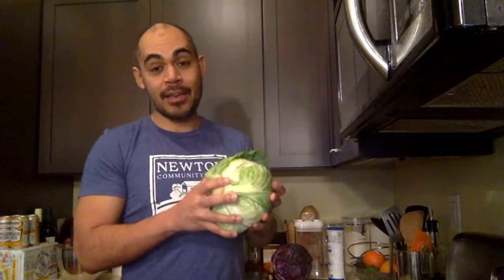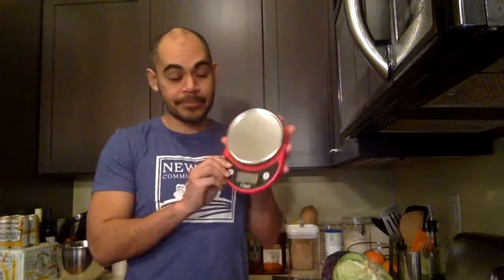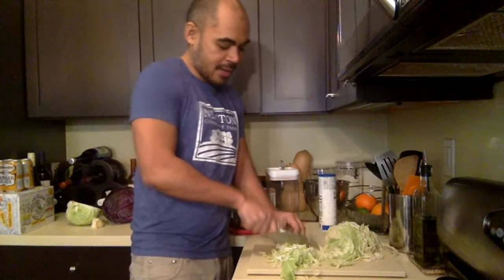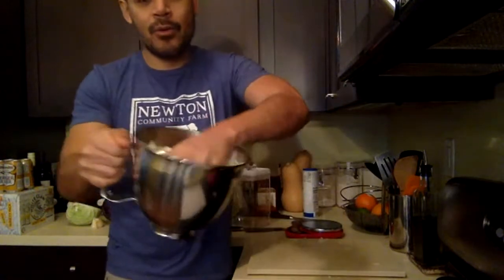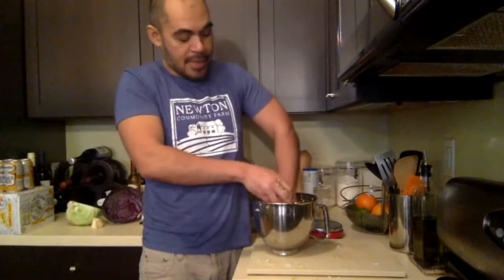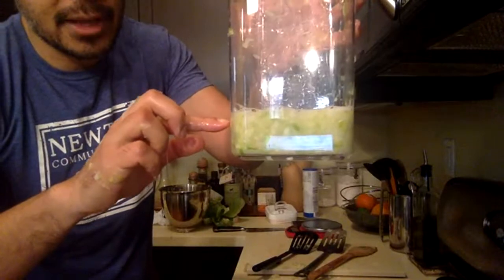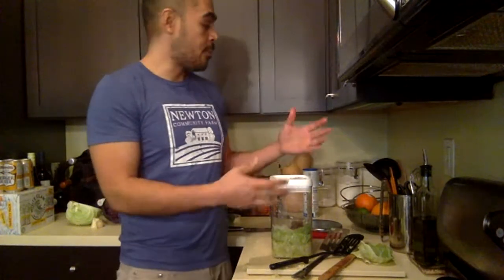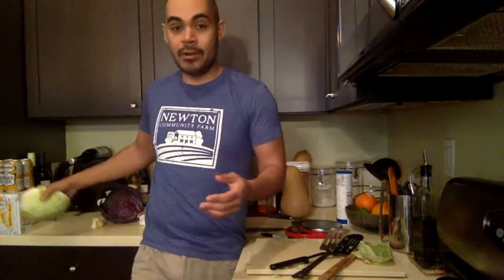Healthy Cooking with Jay - Homemade Sauerkraut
Beginners guide to making homemade sauerkraut